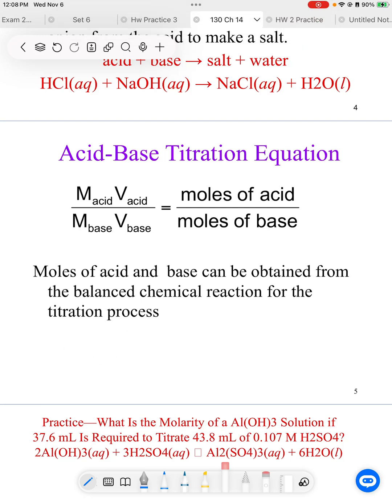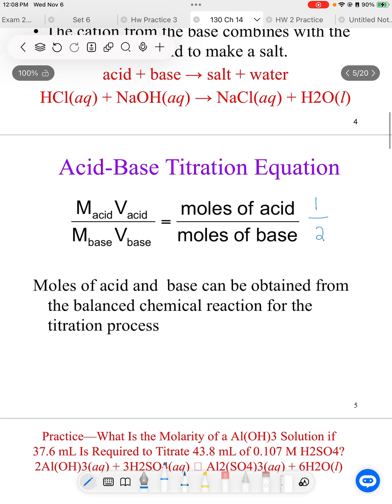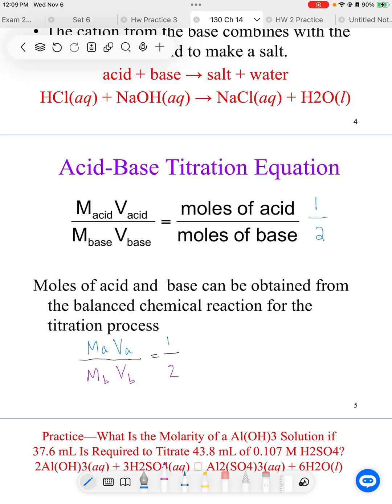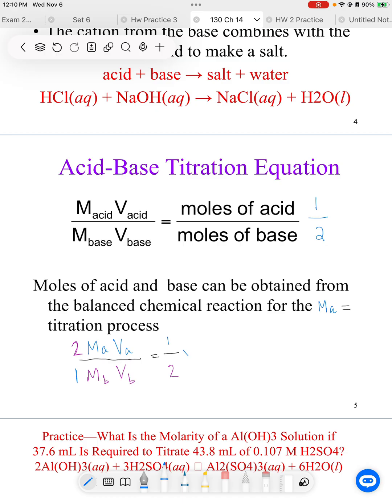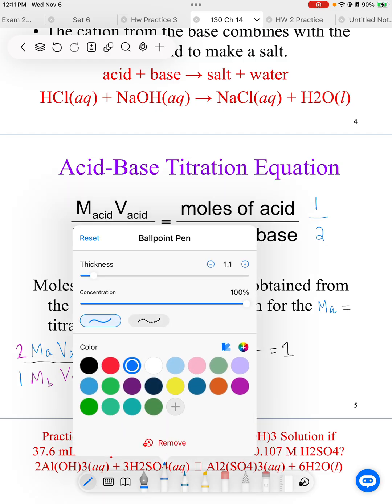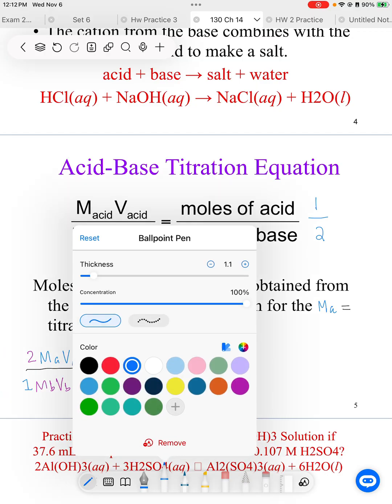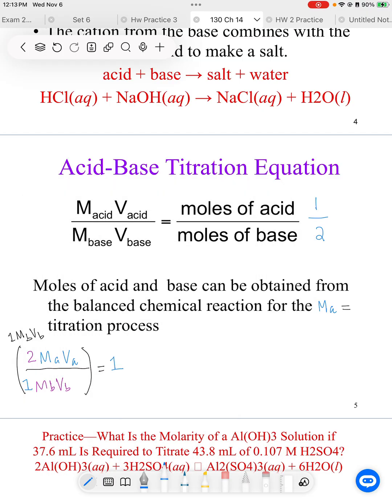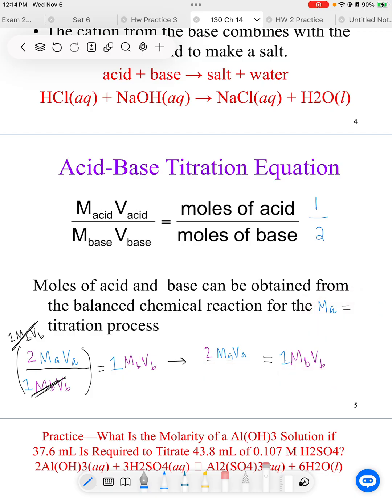Molarity Algebra Pt 1